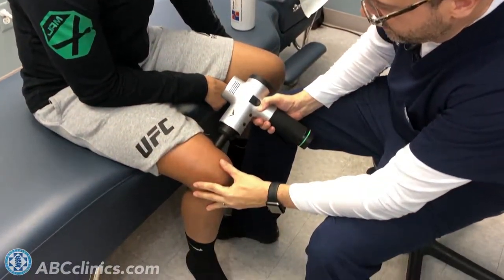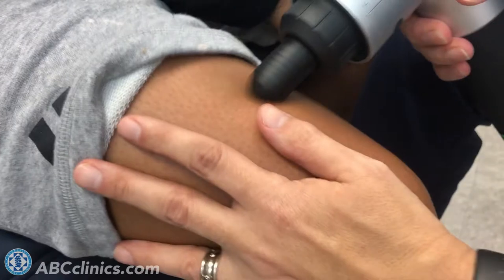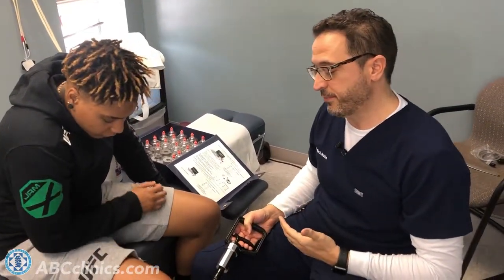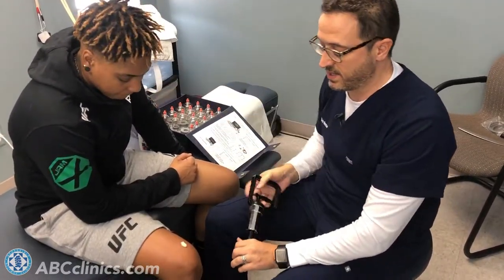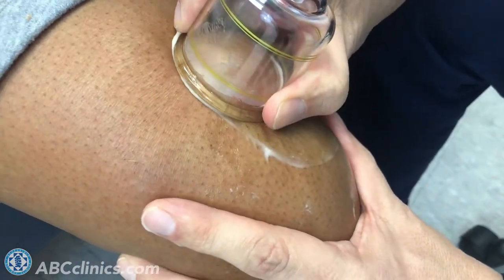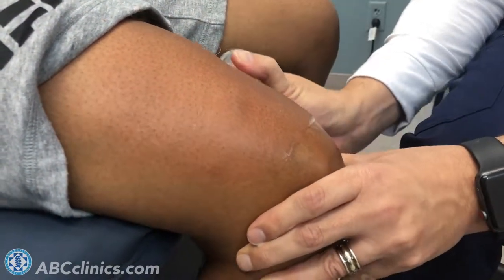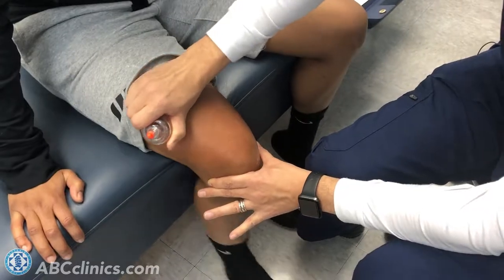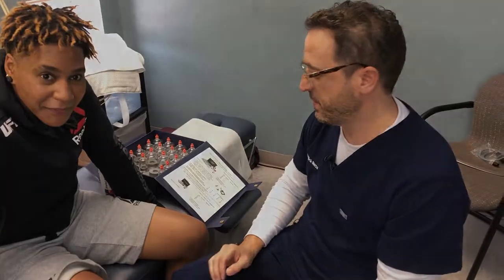Deep Tissue & Cupping - Dr. Rick Rosa with UFC fighter Shana “Danger” Dobson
- Integrating Providers For Best Results - 14 locations - Accessible Beltway Clinics - Serving Maryland, Virginia and Washington D.C.

ABCclinics - Integrating Providers For Best Results